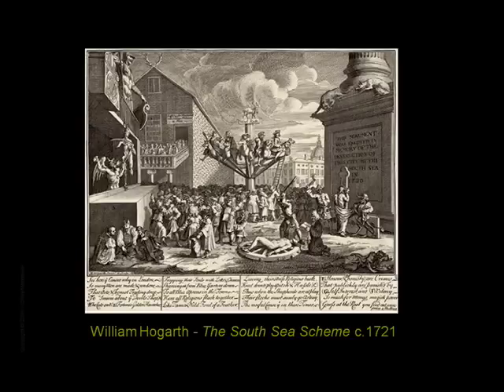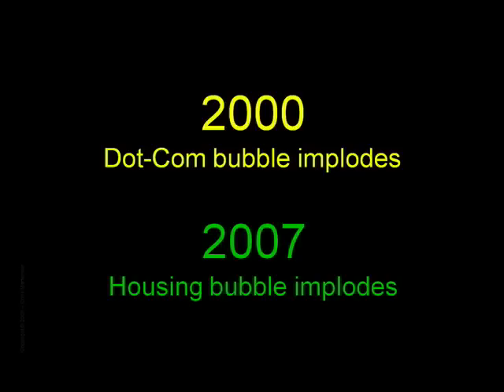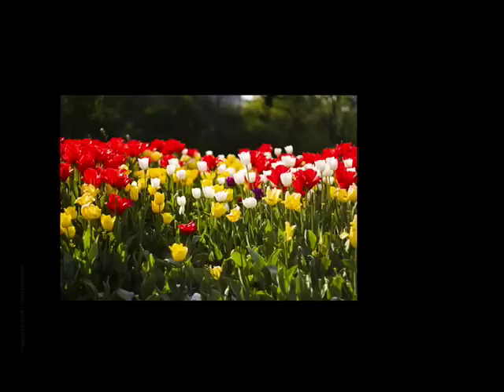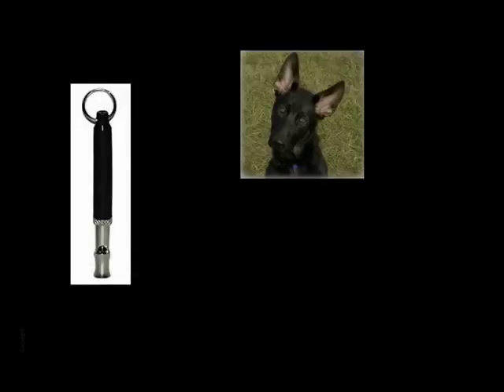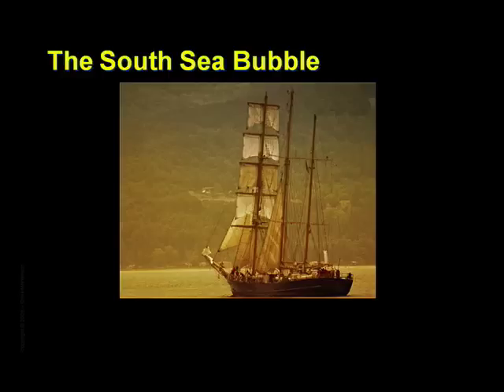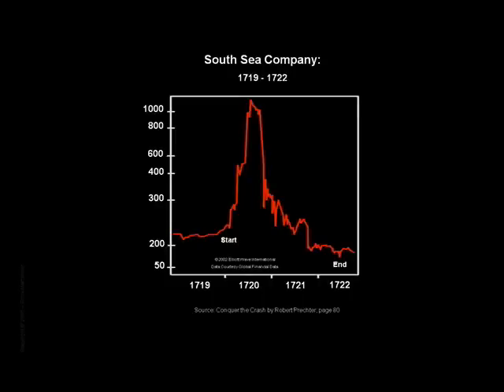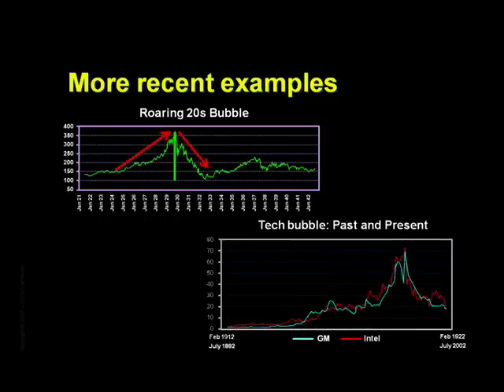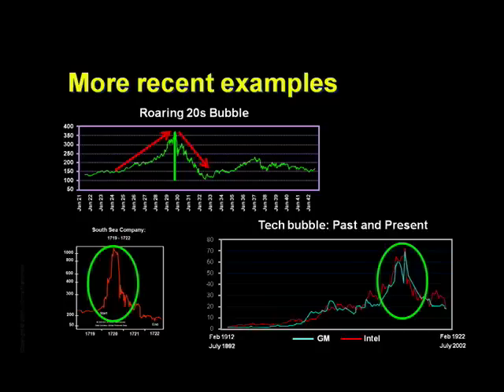Crash Course: Chapter 15 - Bubbles (1 of 2) by Chris Martenson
Chapter 15 (Bubbles - Part 1 of 2): Throughout the long sweep of history, the bursting of asset bubbles has nearly always been traumatic. Social, political and economic upheavals have a bad habit of following asset bubbles, while wealth destruction is a guaranteed feature. Four characteristics of bubbles are observed: that they are self-reinforcing on the way up (higher prices become the justification for higher prices); once they pop, the game is suddenly and permanently over; they are roughly symmetrical in time they take to peak and fall; and they are roughly symmetrical in price, returning to their pre-bubble status. Dr. Martenson concludes that the housing bubble is itself just a symptom of a credit bubble, leaving a final catastrophe of the currency as our most likely outcome.